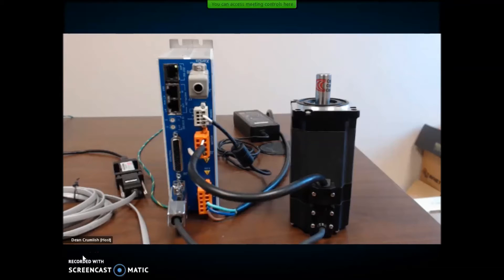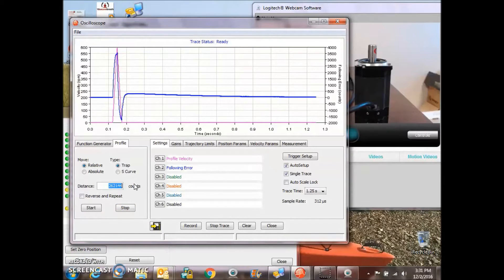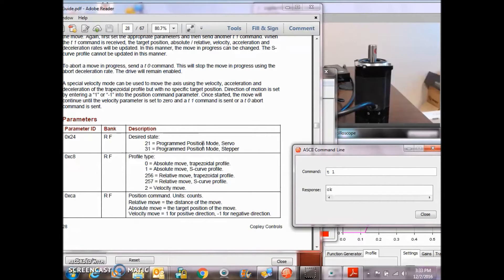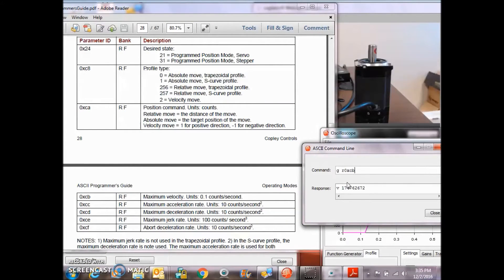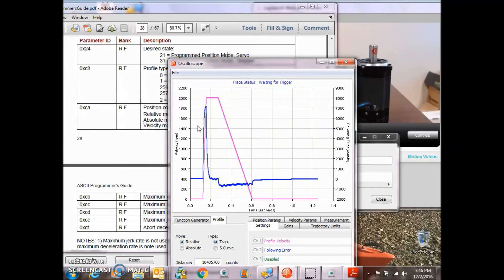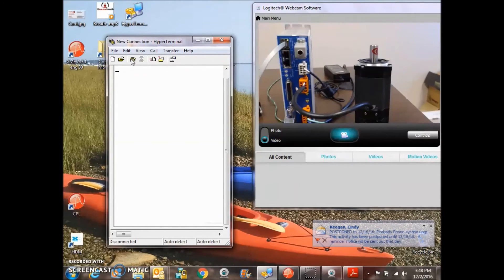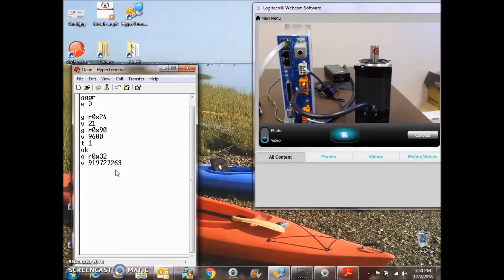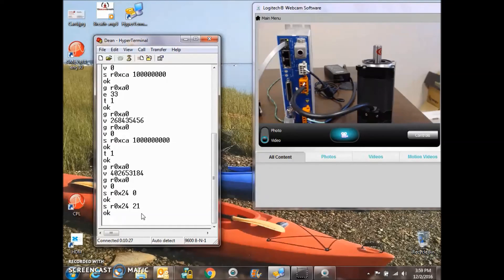RS-232 ASCII Motion Control - Using USB to RS-232 adapter with Copley Controls Drive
Initiate a simple trajectory profile move using the "T 1" command over the serial port. Change trajectory, read position, check status all with simple ASCII commands. See how to use CME2 tools\ASCII Command line and the classic Hyperterminal.